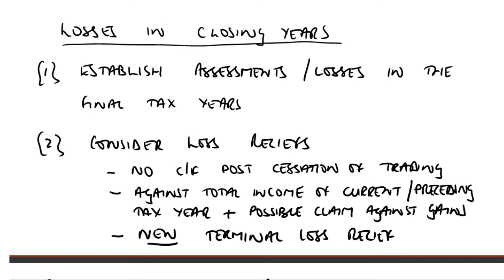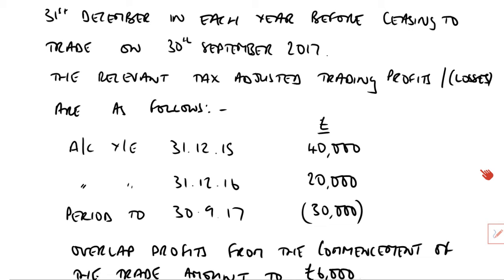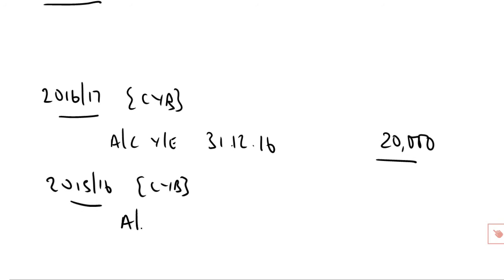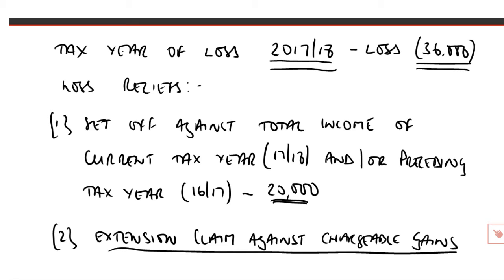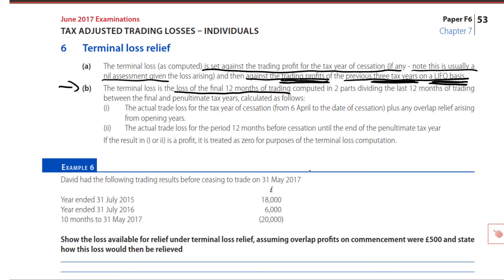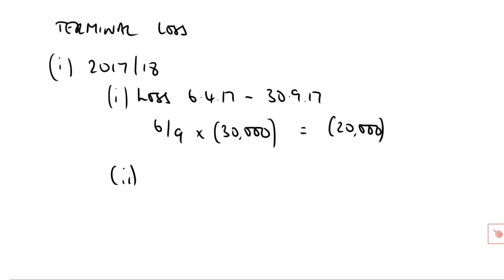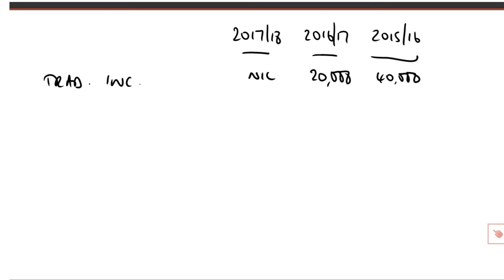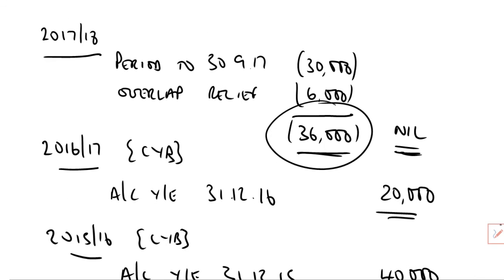ACCA F6 Terminal loss relief